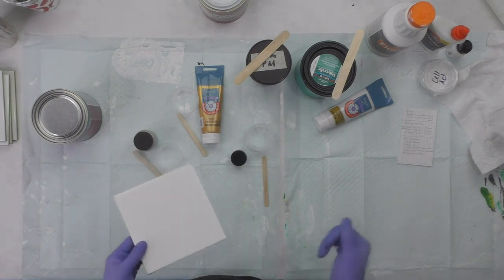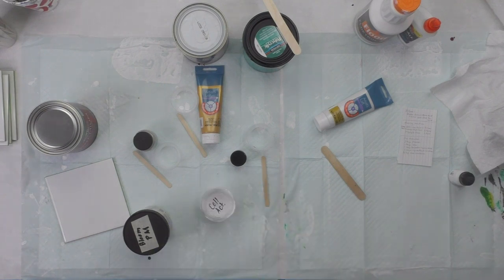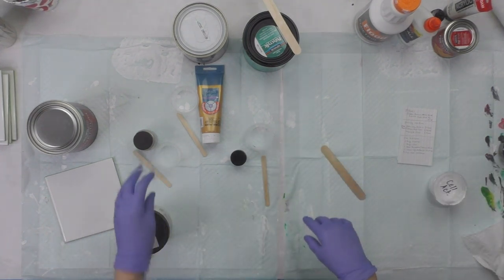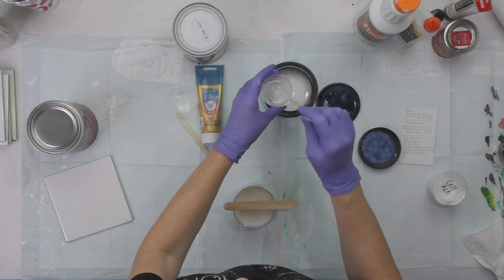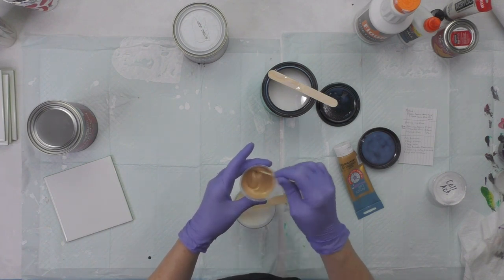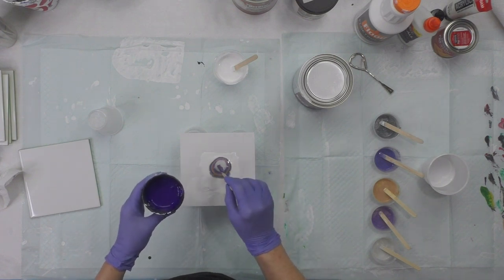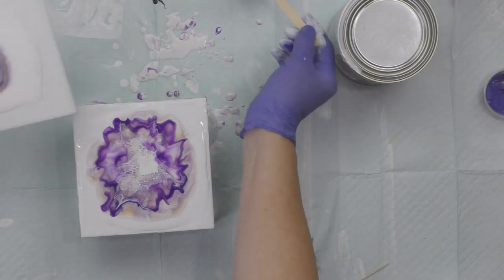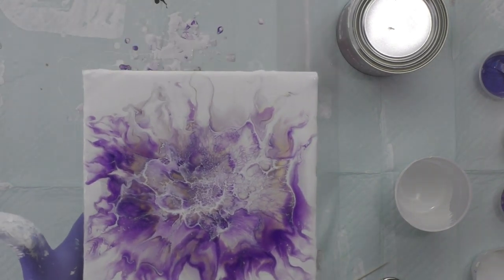(408) 🌸 BLOOM TECHNIQUE 🌸 SHELEE ART STYLE ... I am getting there with Sandra Lett 121419